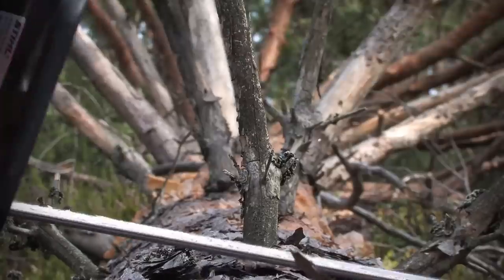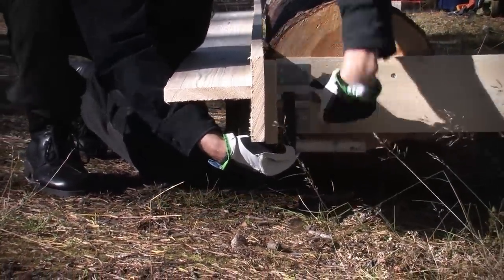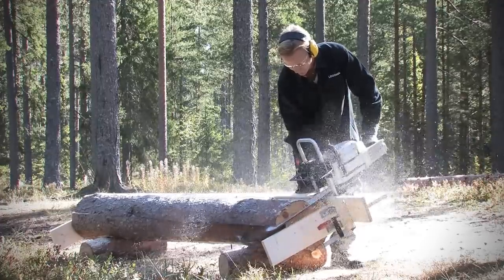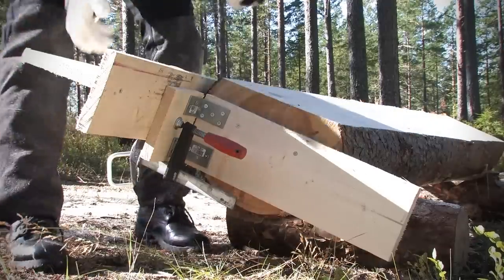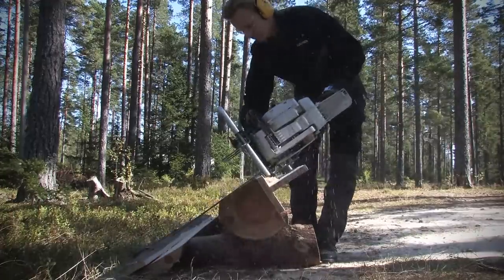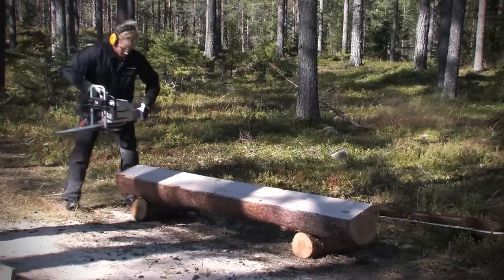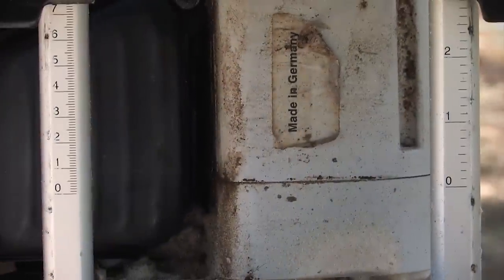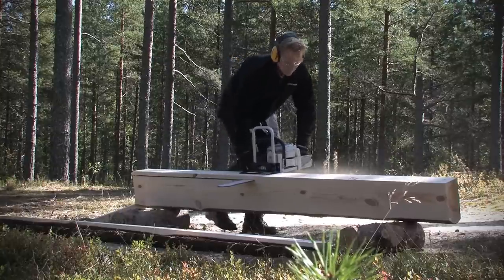Big Mill System - Timberjig | Hand-held sawmill | LOGOSOL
The Logosol Timberjig turns your chainsaw into a portable sawmill!
Have you ever dreamed of being able to cut your own lumber, but not have the land or resources to do it? This little mill can have you cutting lumber quickly and simply. Like all Logosol products, this device features simplistic, rugged, and quality design.
First advantage is that it attaches to the same two bolts that hold the chain bar to the saw. No need to drill holes for the mill in the bar!
Second advantage is that in the box with the TimberJig, there are angle brackets and screws to build a straight wooden guide rail. This rail is only used for the first two cuts, to provide a flat surface.
From then on, the TimberJig rests on the adjustable guide fence that sets the thickness of the board.
For smaller logs, we recommend that you position the log in waist height to have a good operating position.